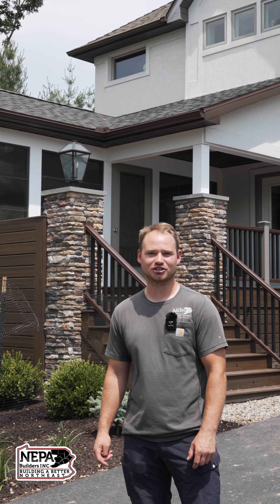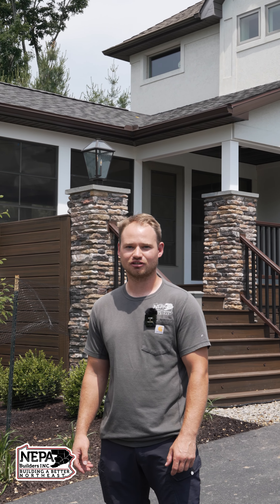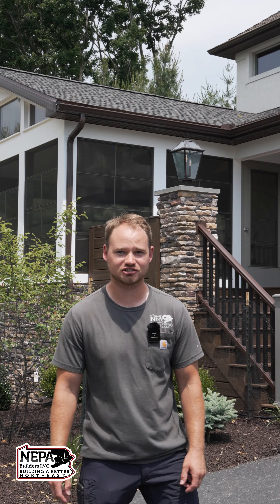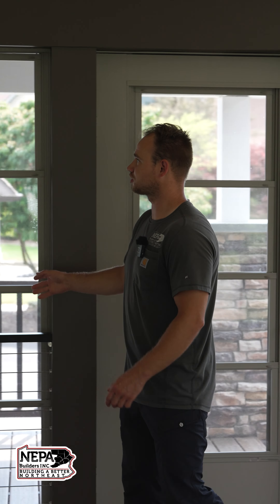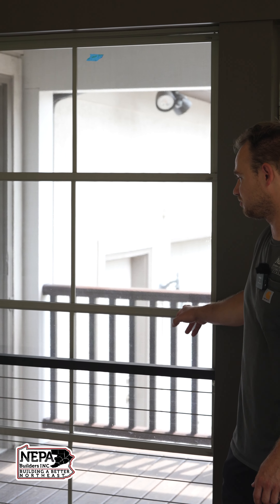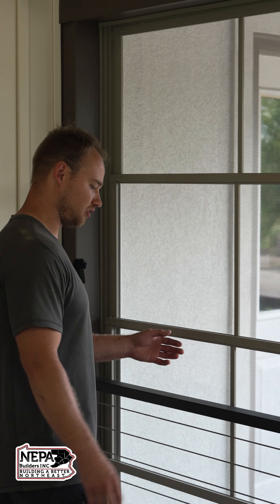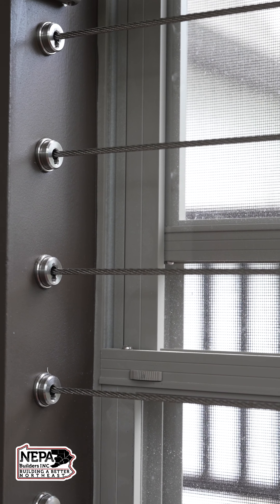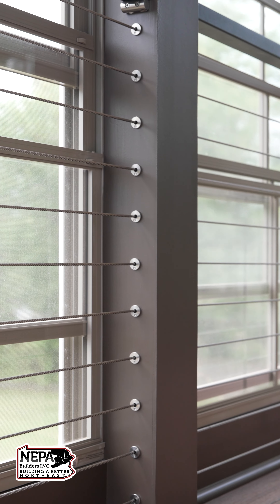Updated Deck Project with Choice Low Maintenance Materials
We at NEPA Builders love taking on complex renovations, extending beyond the home's interior!  When this customer approached us with the idea of transforming their plain old exterior deck into a sunroom with a poured foundation and garage space below, we were up for the challenge!

There is nothing like lounging on the hammock in this sunroom space with the warm summer breeze passing through the surrounding windows.